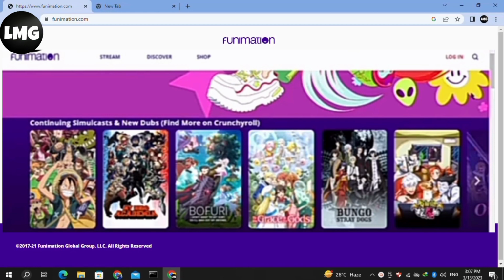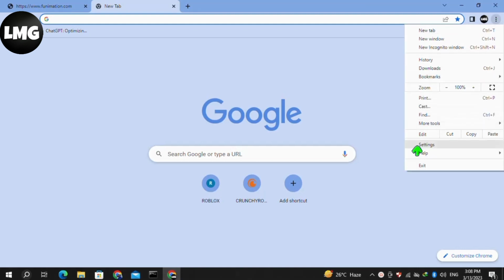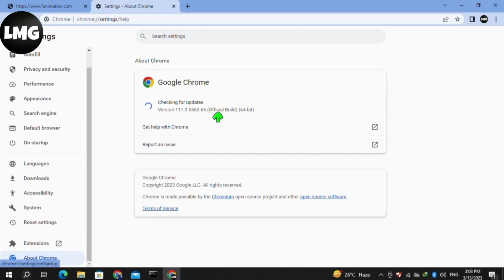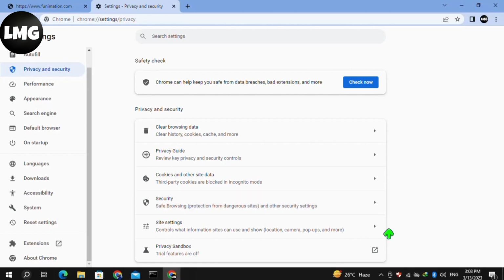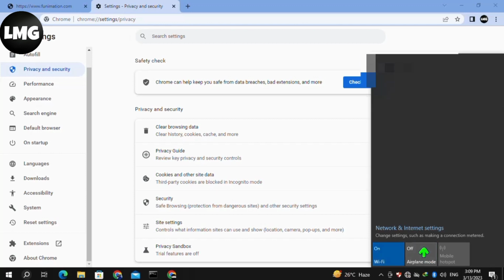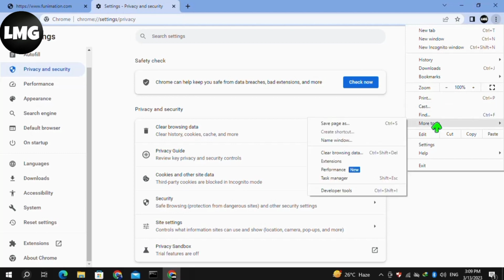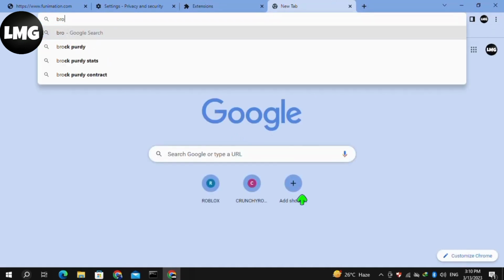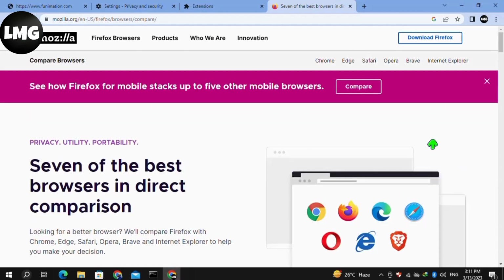How To Fix Funimation Keeps Buffering Error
If you're an anime fan, you're probably familiar with Funimation, one of the most popular streaming services for anime shows and movies. However, like any other online service, Funimation is prone to errors that can be frustrating for its users. One such issue is the "Funimation keeps buffering" error, which can ruin your viewing experience. If you're facing this problem, don't worry, as we have a solution for you.

In this article, we'll guide you through the steps to fix the Funimation keeps buffering error so that you can enjoy your favorite anime shows without any interruptions. We'll cover everything from checking your internet connection to clearing your browser cache.

The first thing you should do when you encounter the Funimation keeps buffering error is to check your internet connection. Make sure that your internet speed is stable and meets the minimum requirements for streaming. You can use online speed test tools like Speedtest.net to check your internet speed.

Step 2: Clear your browser cache

If your internet connection is not the issue, the next step is to clear your browser cache. Your browser's cache stores temporary files and data, which can cause problems when they become outdated or corrupted. To clear your browser cache, follow these steps:

For Google Chrome: Click the three dots in the top right corner of the browser then More tools then Clear browsing data then Select "Cached images and files" then Click "Clear data".
For Mozilla Firefox: Click the three lines in the top right corner of the browser then Options then Privacy & Security then Cookies and Site Data then  Clear Data then Check "Cached Web Content" then Click "Clear".

Step 3: Disable browser extensions

If clearing your browser cache doesn't work, the next step is to disable your browser extensions. Some extensions can interfere with Funimation's streaming, causing buffering issues. To disable extensions, follow these steps:

For Google Chrome: Click the three dots in the top right corner of the browser then More tools then  Extensions then Toggle off all extensions.
For Mozilla Firefox: Click the three lines in the top right corner of the browser then  Add-ons then Extensions then Disable all extensions.

Step 4: Try a different browser or device

If the above steps don't work, you can try using a different browser or device. Sometimes, certain browsers or devices may not be compatible with Funimation's streaming service, causing buffering issues. Try using a different browser or device to see if the problem persists.

Step 5: Contact Funimation support

If none of the above steps work, you should contact Funimation support for further assistance. You can reach out to them via their website or social media channels.

In conclusion, the Funimation keeps buffering error can be frustrating, but it's not impossible to fix. By following the above steps, you should be able to get rid of the error and enjoy uninterrupted anime streaming.

Were you able to figure out  How To Fix Funimation Keeps Buffering Error

Share this with a friend who wants to know How To Fix Funimation Keeps Buffering Error

What do you think of How To Fix Funimation Keeps Buffering Error